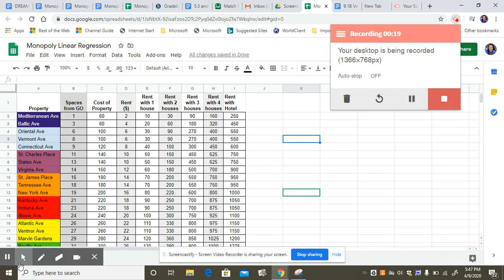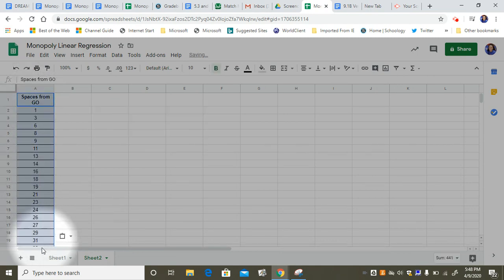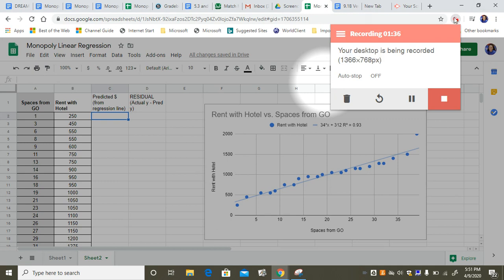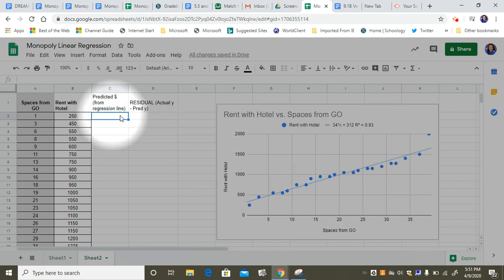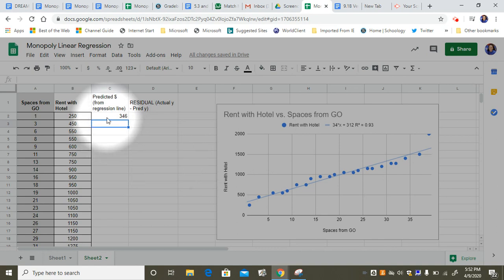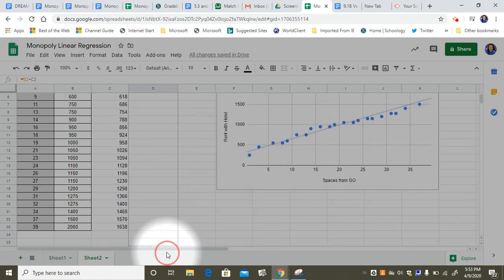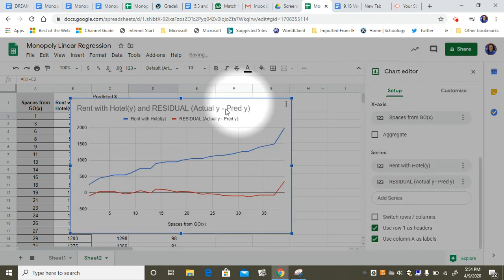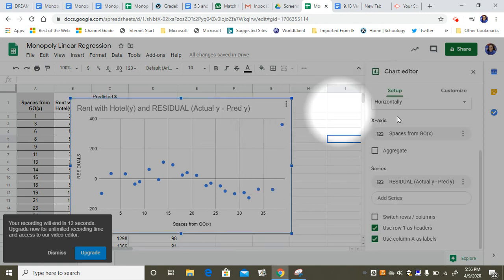Create Residual Plot in Google Sheets(Monopoly #2)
Statistics: How to make a residual plot in Google Sheets using Monopoly Data